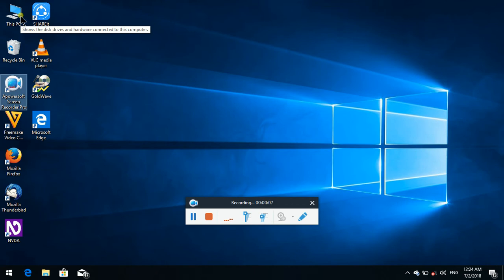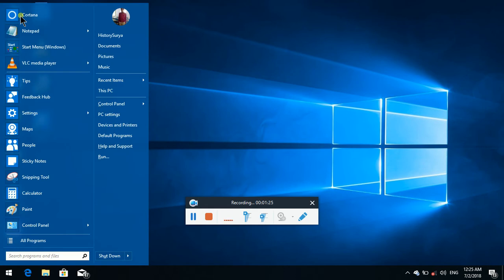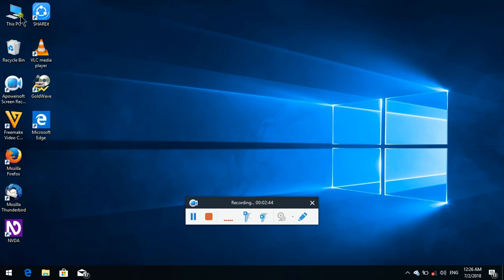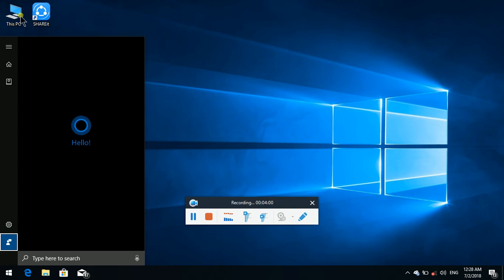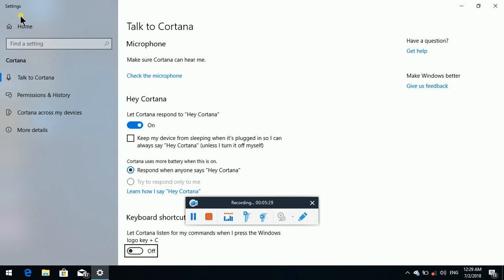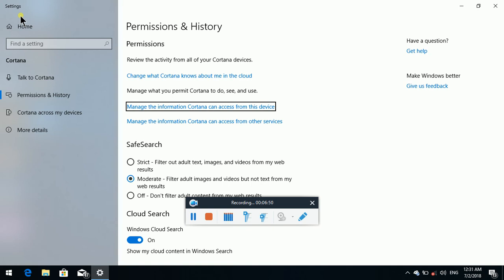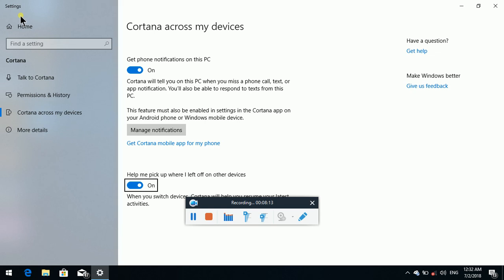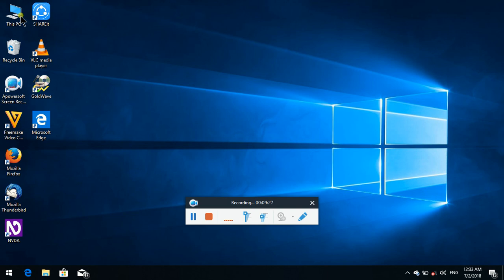விண்டோஸ் 10 இல் உள்ள கோட்டான் ஆவின் அமைப்புகள் மற்றும் துணை அமைப்புகல் settings of Cortana in Tamil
In this video I explain about hey Cortana settings and Sab settings use Windows 10 best assistant of Cortana Windows 10 uses please update or install Windows 10 1803 used Cortana assistant Tamil Tech accessibility tutorials team thank you